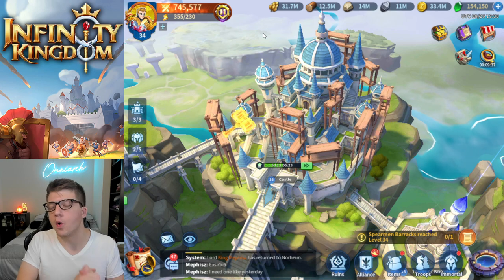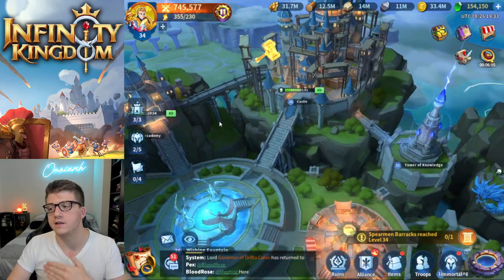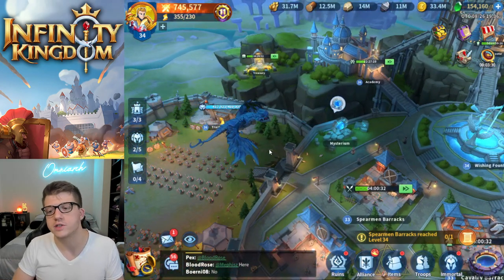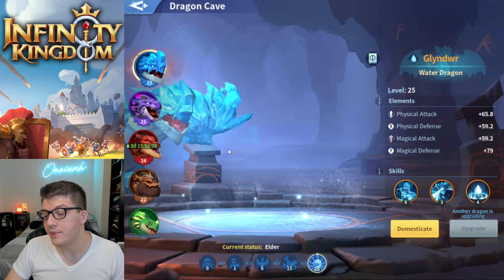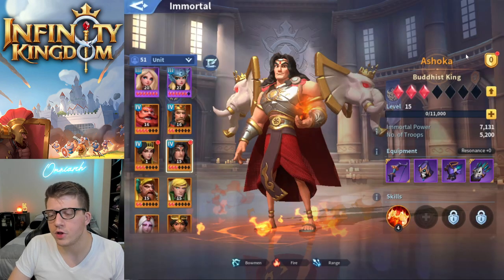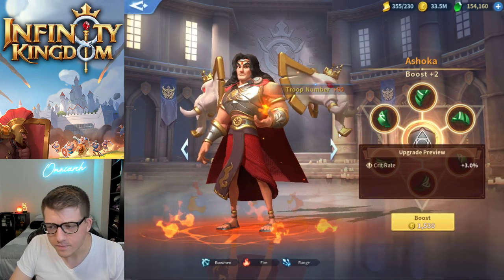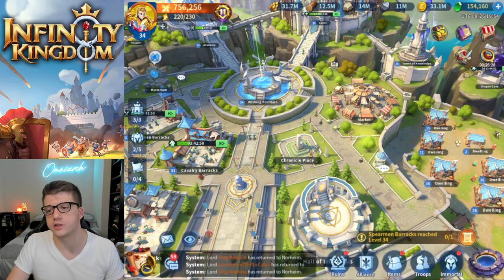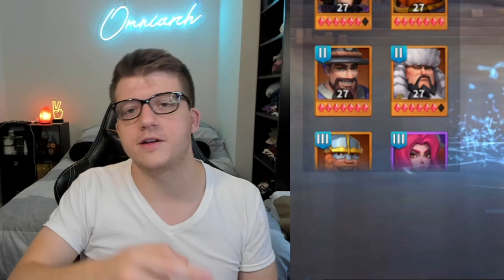How to GAIN POWER FAST in Infinity Kingdom! Troop Power is EVERYTHING!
⚔ GET RISE OF KINGDOMS FOR PC!
📚 MY BOOK!

In case you missed it, check out my video "INFINITY KINGDOM: IS IT BETTER THAN RISE OF KINGDOMS?! INFINITY KINGDOM GAMEPLAY REVIEW 2021!" by Omniarch

Also, if you're not sure if you want to start Infinity Kingdom, check out my video "The TRUTH About Infinity Kingdom... Should You Play? Infinity Kingdom Gameplay & NEW Events!"

Immortals Assemble!

7 types of elements dragons dwell in a mysterious dragon cave, and only the bravest warriors could awaken them. Are you excited to claim an epic dragon egg, hatch it and watch the hatchling grow? .